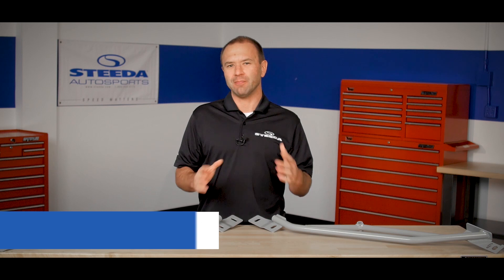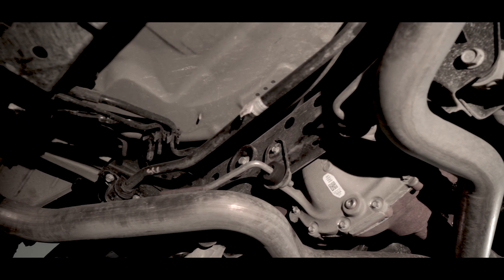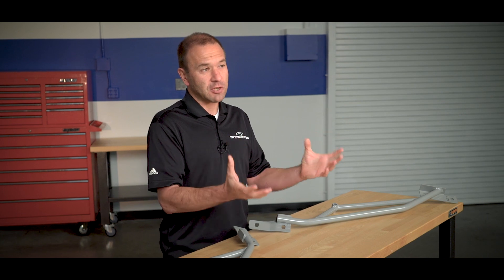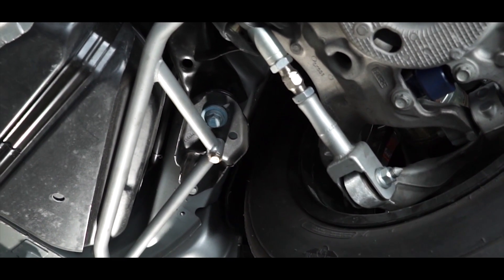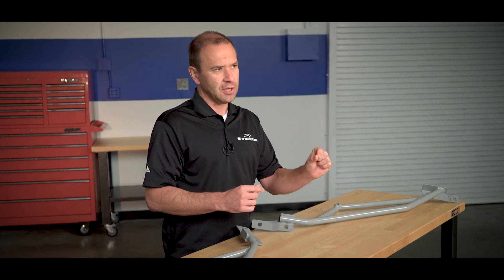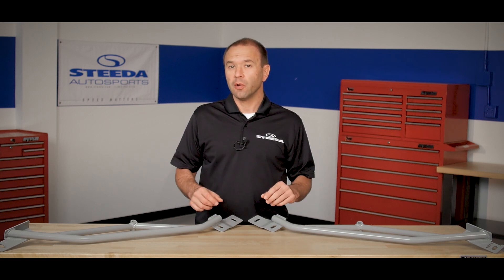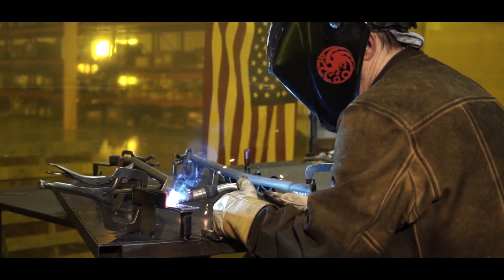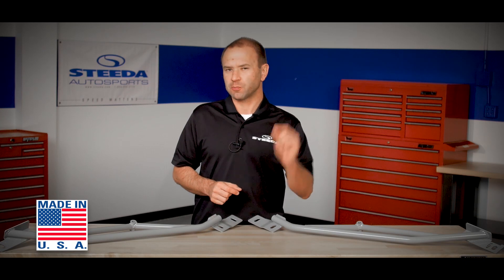S550 Mustang Rear IRS Subframe Support Braces 555-5754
With the release of the new 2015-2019 S550 Mustang, Steeda knew that addressing the IRS system would be a top priority. Being the first production Mustang with an IRS since the 03/04 Cobra's, we knew there would be a great opportunity to capitalize on Ford's new piece by giving it the Steeda advantage. As with any suspension system, deflection is an issue if it's present. Anytime a piece is moving, twisting or vibrating when it should be stationary is a major problem. One of the areas team Steeda wanted to focus on was the rear IRS Subframe.

As you have seen with our IRS Subframe Bushing Support System, it limits the movement of the subframe by filling in the voids of the OE bushings. With Steeda's IRS Subframe Support Braces, we have taken the S550 rear suspension to another level!

Our Steeda S550 Mustang Rear IRS Subframe Braces for 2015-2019 Fastback coupe Mustang 5.0L GT, 5.2L GT350, 2.3L EcoBoost, and 3.7L V6 fastback coupe (non-convertible) is built in-house from 4130 chrome moly steel and powdercoated light grey, this part isn't only strong - it also looks great under your new Mustang! What we did was tie together 3 very important points on the S550 chassis. We utilized existing threaded holes in the rocker panel (the strongest part of the body) and connected that to the front mounting location of the IRS subframe and the rear mount of the lower control arm and toe link. Connecting these 3 points together not only adds rigidity that was lacking in the rear, but also more control of the whole car.

Also, unlike competitors kits that have not been released yet and only replace the factory bracket, our Steeda kit supports that bracket while connecting to 2 additional locations, therefore providing twice the support! The best part about this kit is it uses all existing holes in the chassis so the car doesn't have to be modified in any way and adds no NVH whatsoever.

Purchase these parts directly from Steeda:

MPN: 555-5754
Part: 555-5754